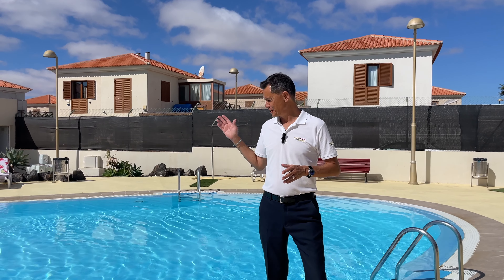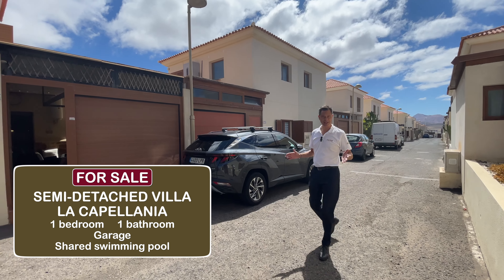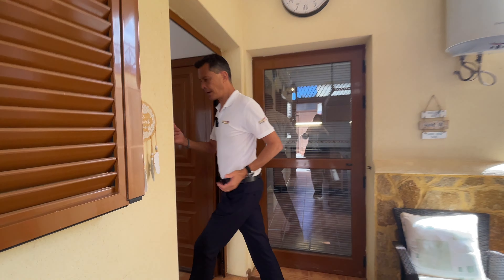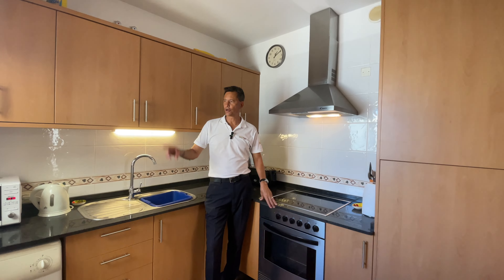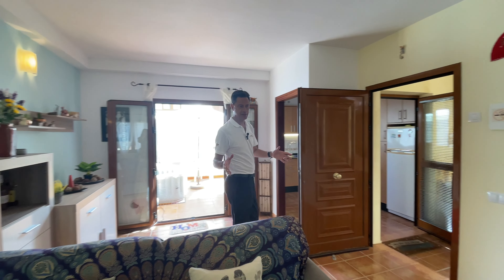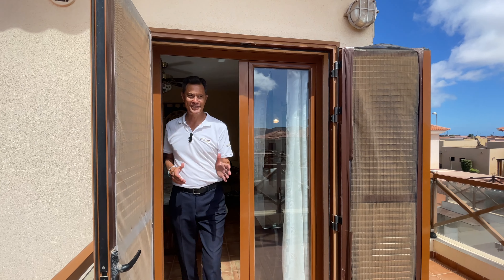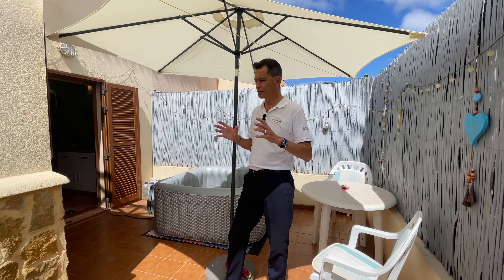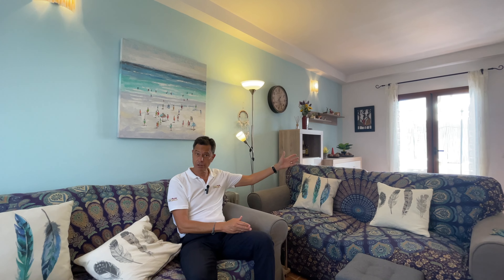Spacious 1 bedroom Villa in Pueblo Canario Now for Sale!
Within the gated complex of Pueblo Canario inteh village of La Capellania 3 km from Corralejo with shared pool and local restaurants and supermarket this is a fabulous duplex villa, semi-detached with private covered garage, rear garden and top floor balcony that has elevated views to the coast - compared to an apartment at similar monies this is a super flexible property ideal as a first buy or even as a downsize property.